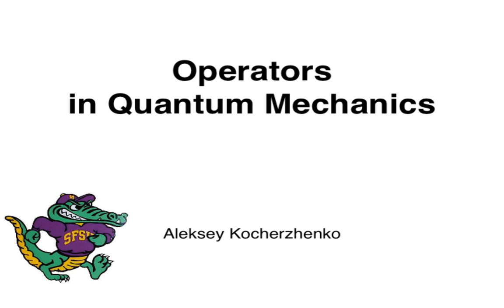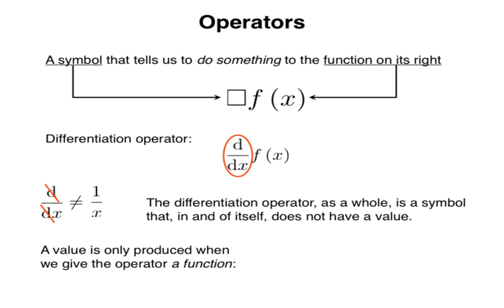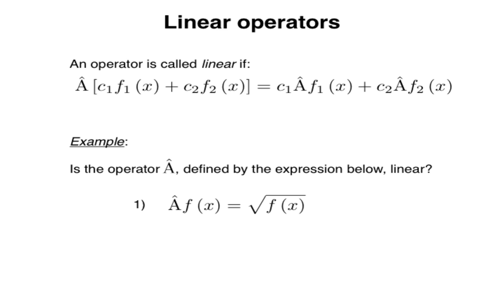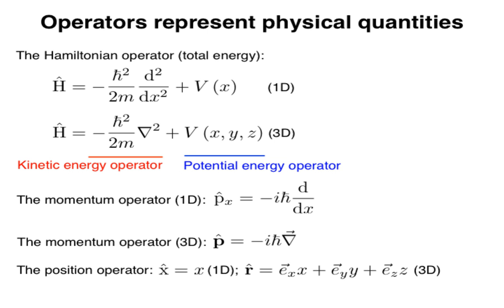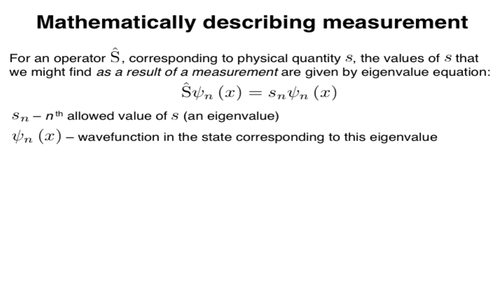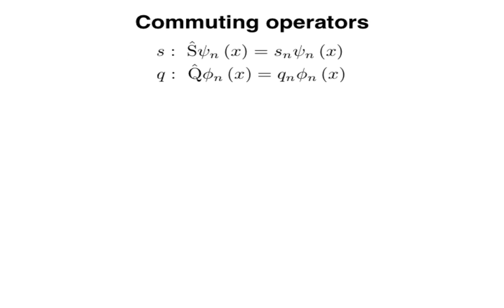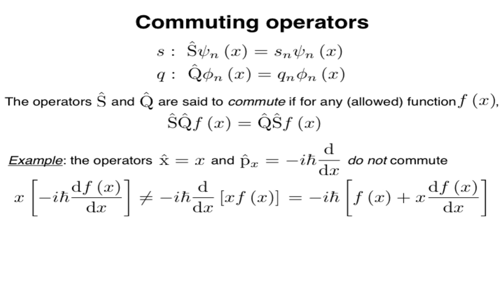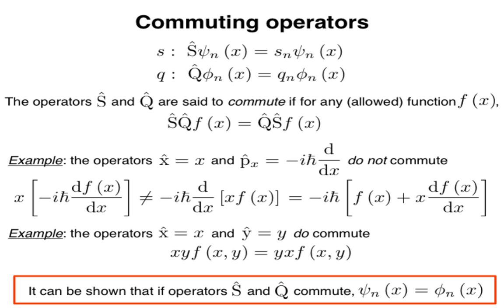Operators in Quantum Mechanics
This video provides a quick introduction to operators and their use in quantum mechanics.